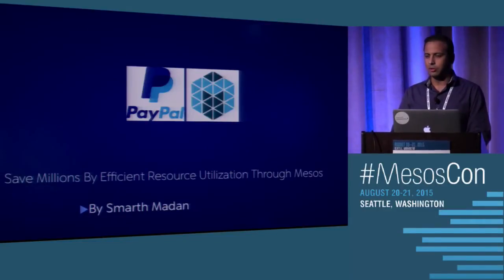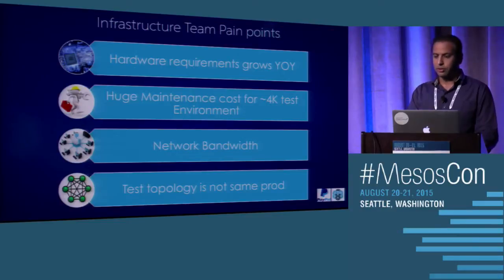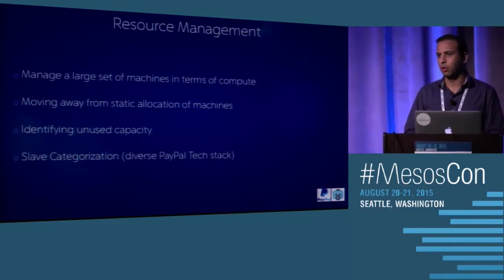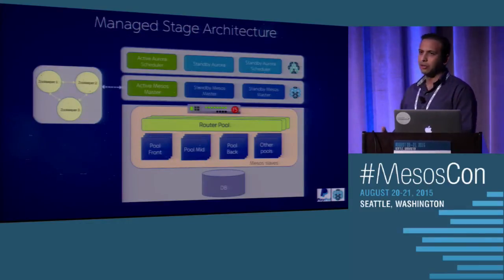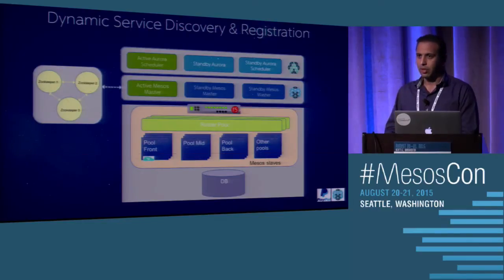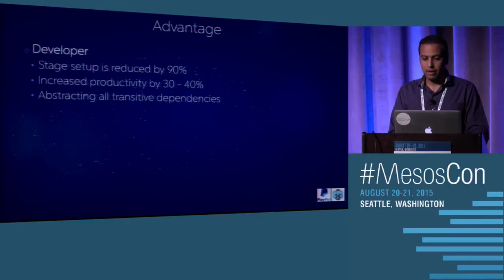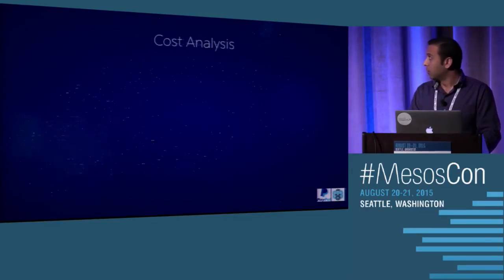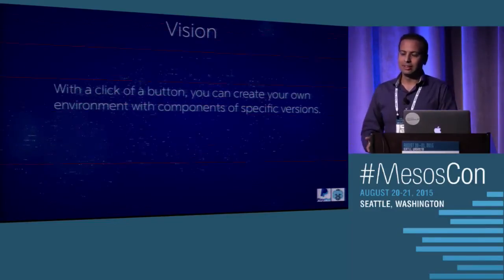Save Millions by Efficient Resource Utilization Through Mesos